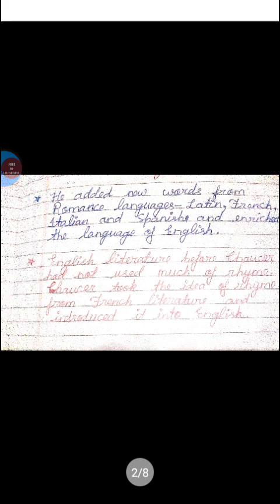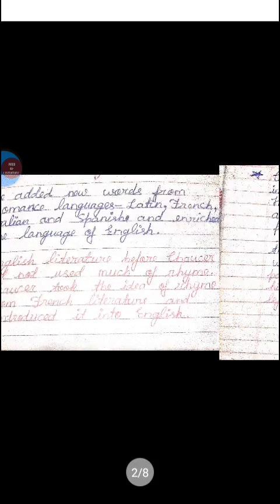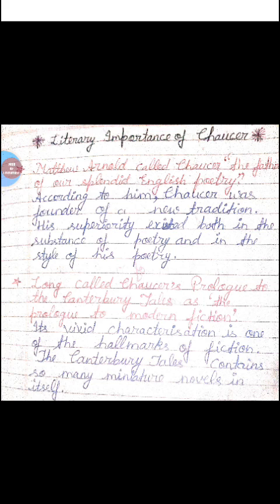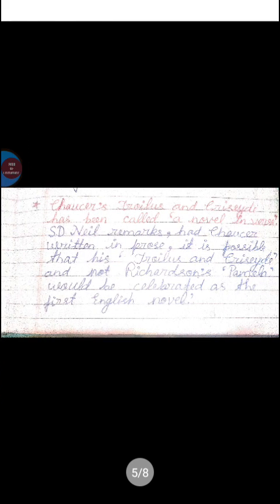Linguistic importance, Literary importance and major work of Chaucer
Linguistic importance of Chaucer
Literary importance of Chaucer
Major work of Chaucer